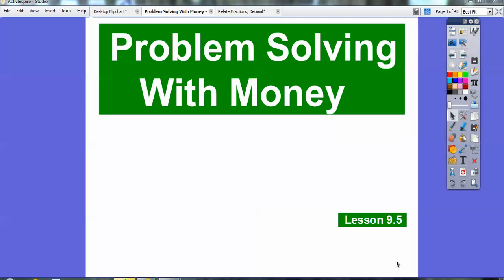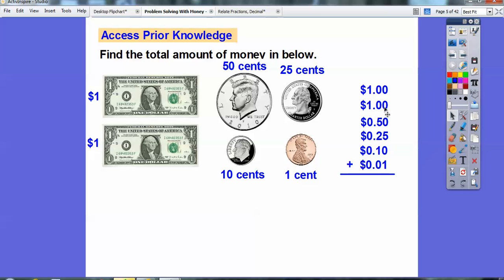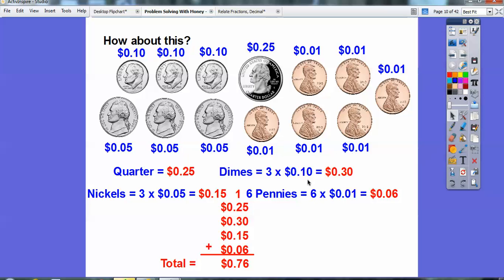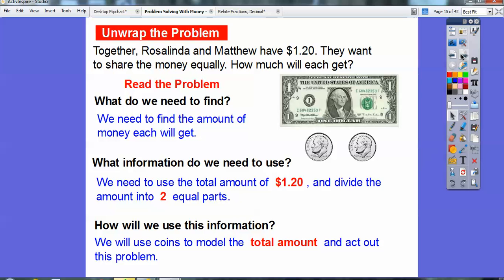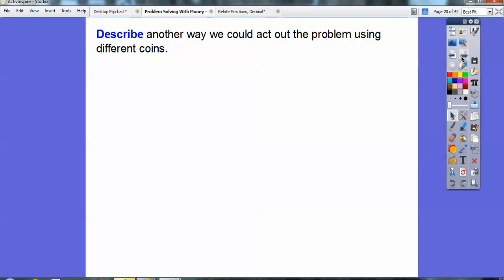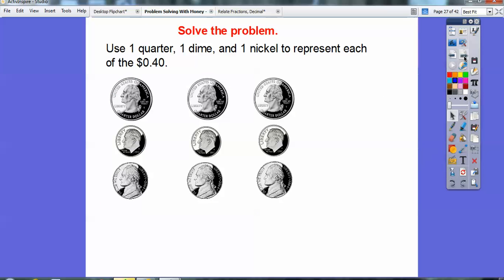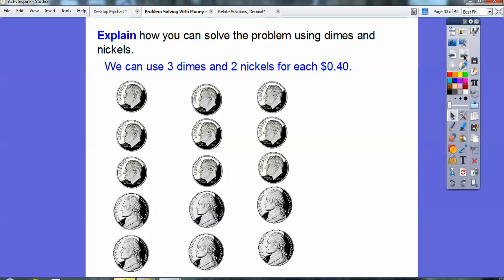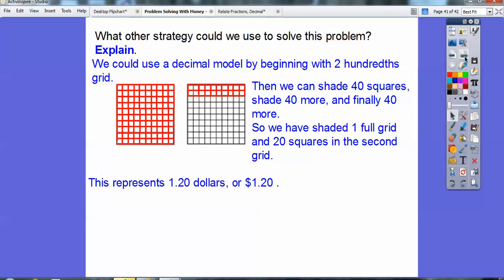Problem Solving With Money - Lesson 9.5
This lesson uses several examples of money with acting it out to solve problems with fractions and decimals.